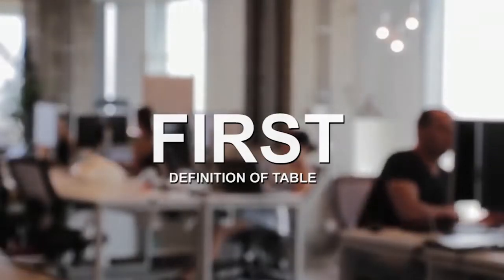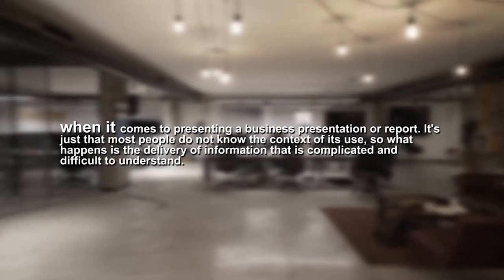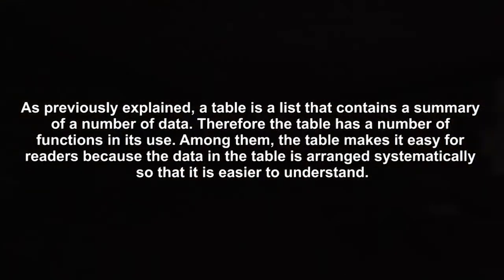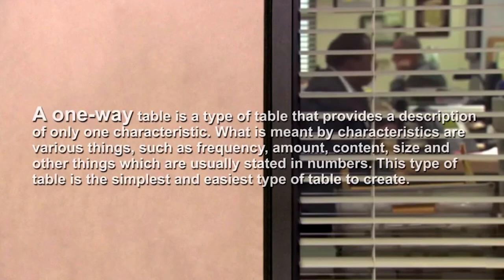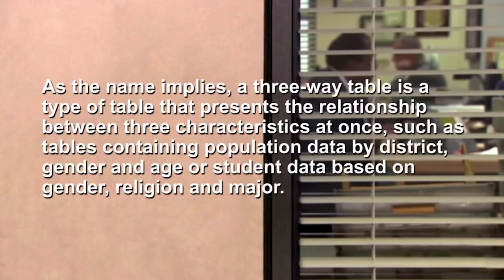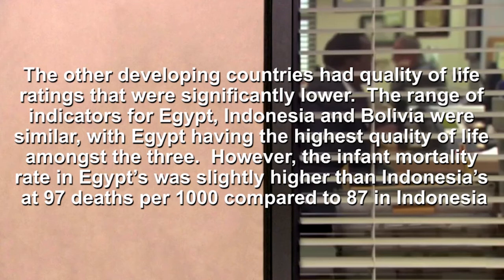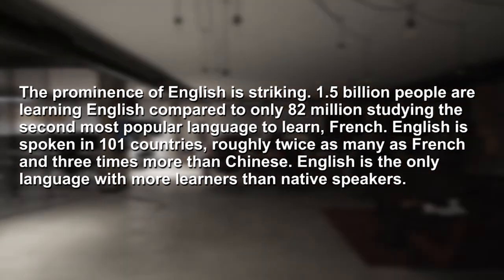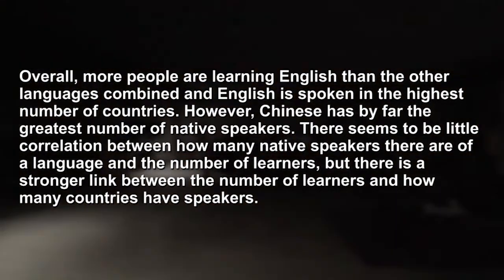TABLE - GROUP 2 AB6B KARYAWAN (POLITEKNIK NEGERI BATAM)